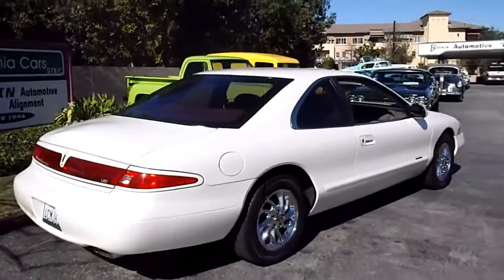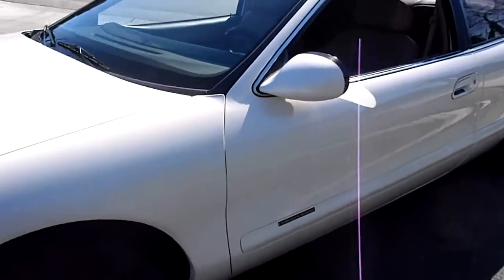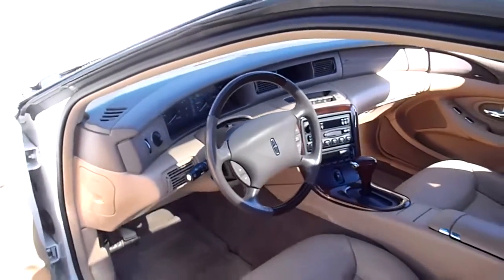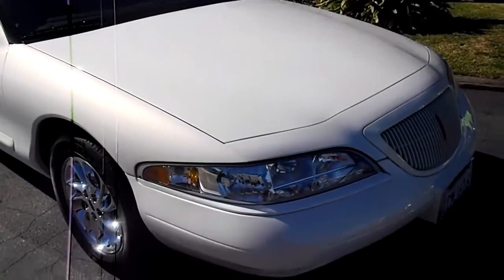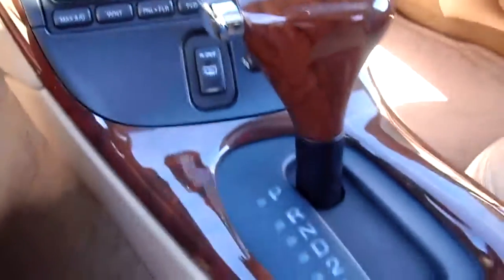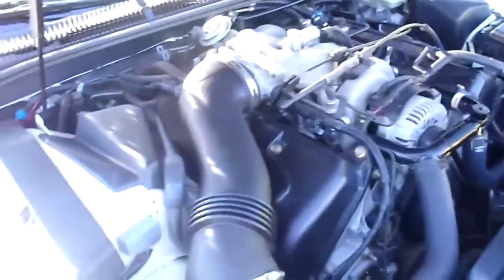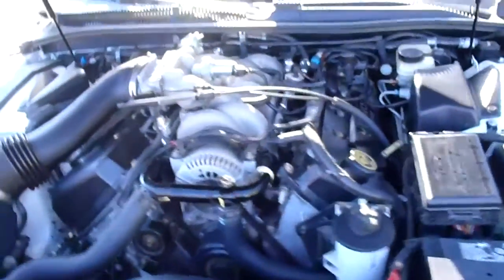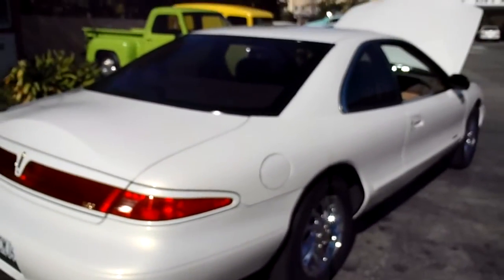1998 Lincoln MK VIII LSC Collector Edition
Wow!! Check out this immaculate one owner 13K mile Collectors Edition Lincoln MK VIII! This one is number 139 and like most Lincolns, has all full power accessories, A/C, special two tone power leather seats, JBL audio system with 10-disc changer, chrome alloys, air-ride suspension, Homelink, Electronic message/control center, and power sunroof. It comes complete with the original documentation. This one is just like it was when it came off the showroom floor!
Price: $11,900.00
Body: Coupe
Color: White Pearlescent Tri-coat Metallic
Stock ID: 120111
Vehicle ID (VIN): 1LNFM92V7WY726052